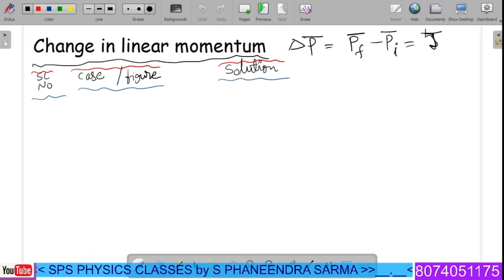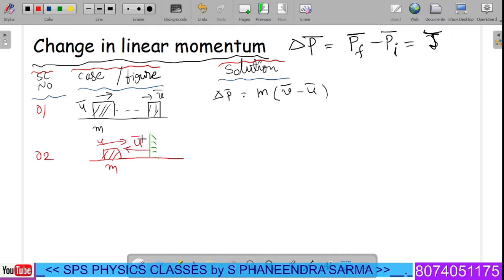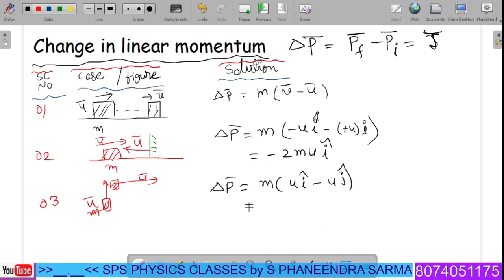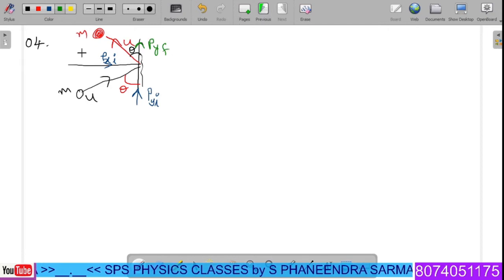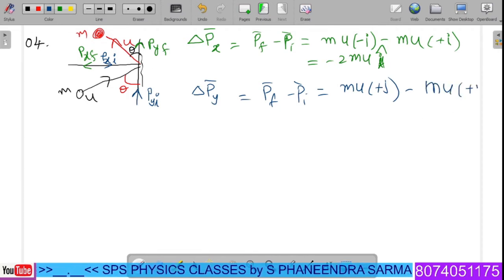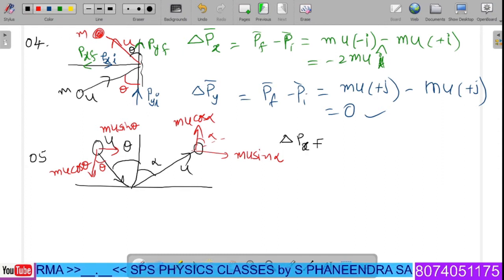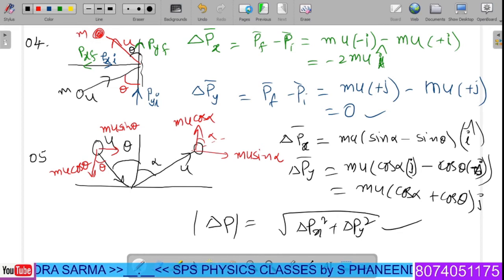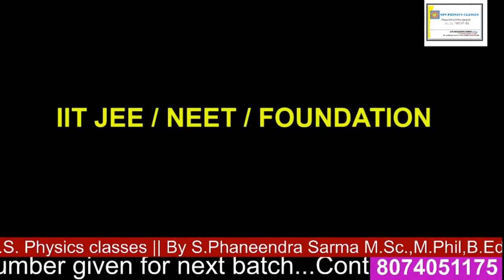How to calculate change in linear momentum ?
Change in linear momentum